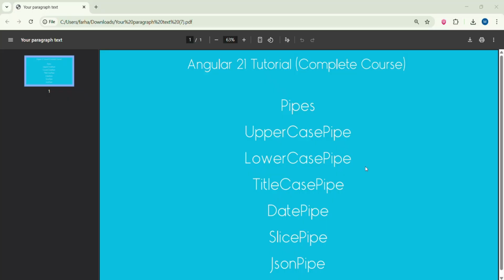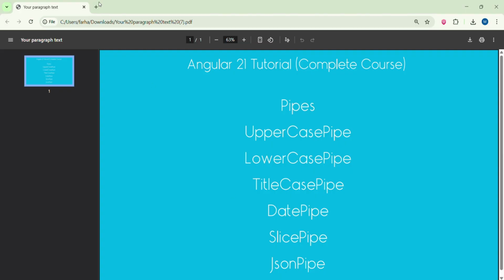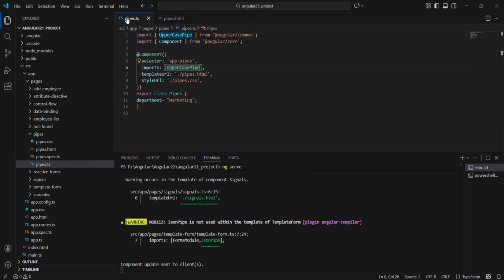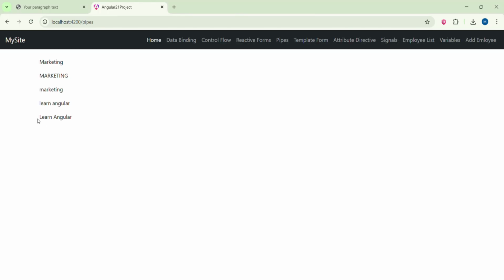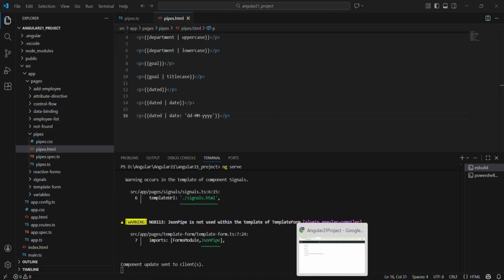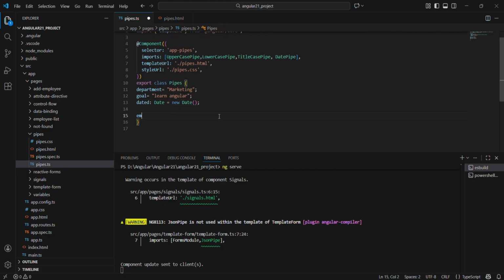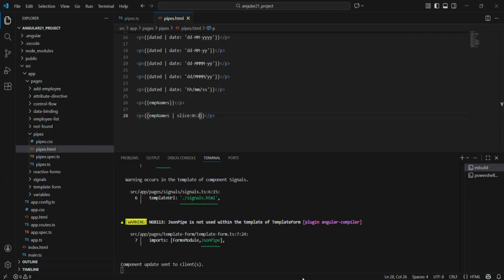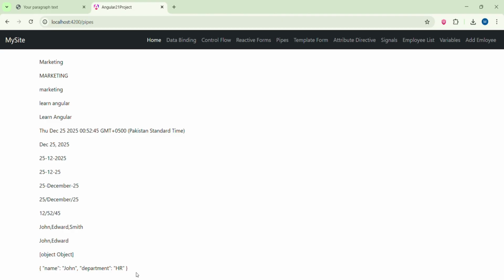Angular 21 Pipes Tutorial: Uppercase, Lowercase, Date, Slice & JSON Explained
In this Angular 21 tutorial, we dive into pipes, one of the most useful features for formatting data in your applications. Learn how to use default pipes like UpperCasePipe, LowerCasePipe, TitleCasePipe, DatePipe, SlicePipe, and JsonPipe to transform text, dates, arrays, and objects effortlessly.

We also explain how to import and apply these pipes in your components, and show real examples to make your Angular apps more dynamic and readable.